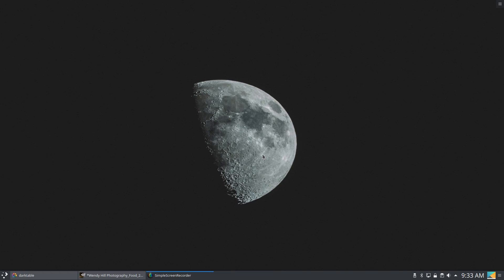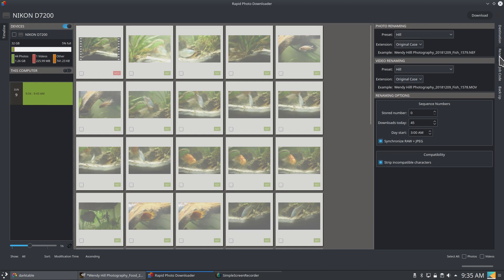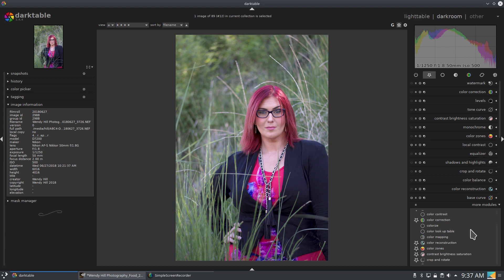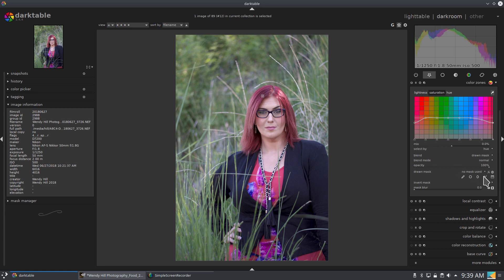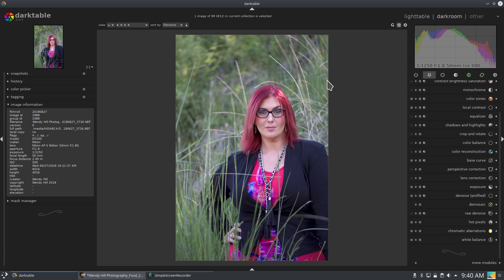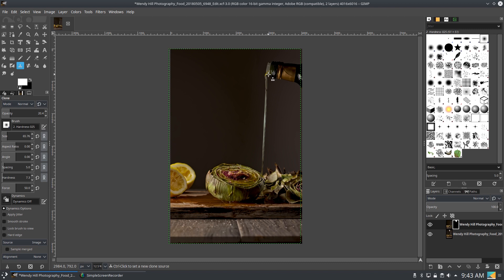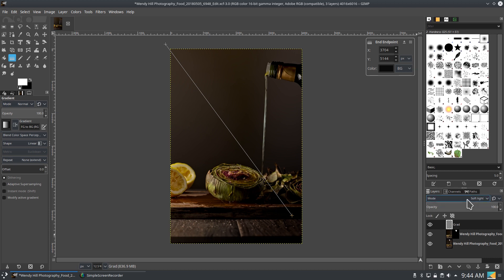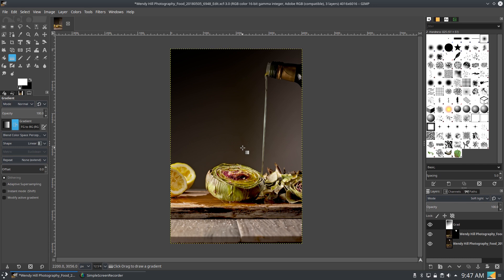Linux Photography Workflow: The Software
Here is a quick overview of the software that I use in my Linux photography workflow.